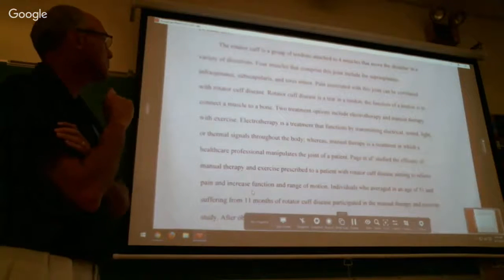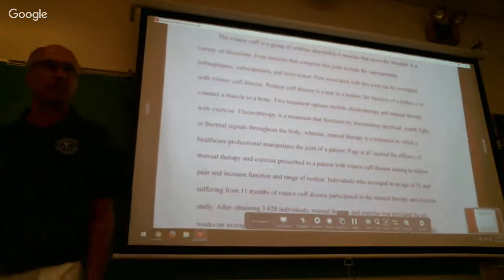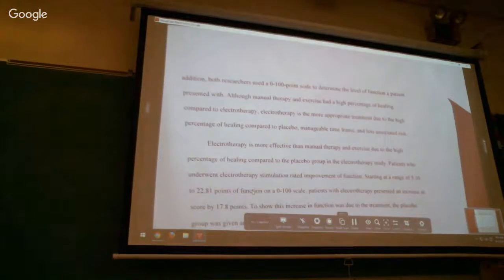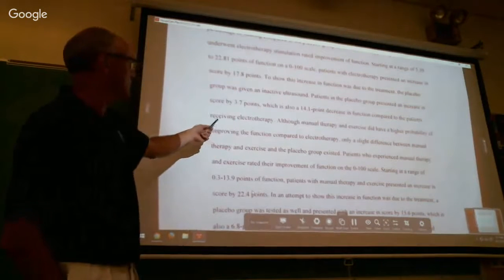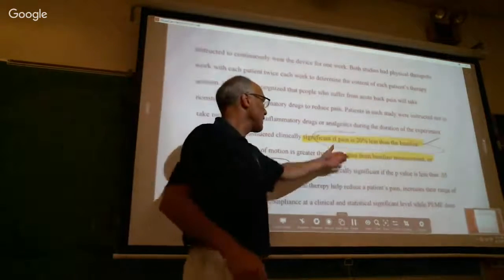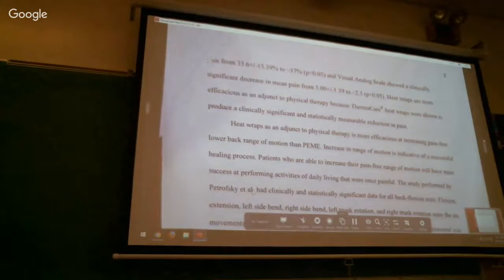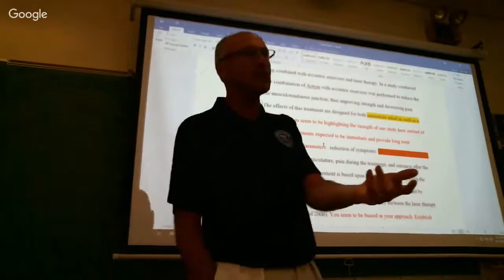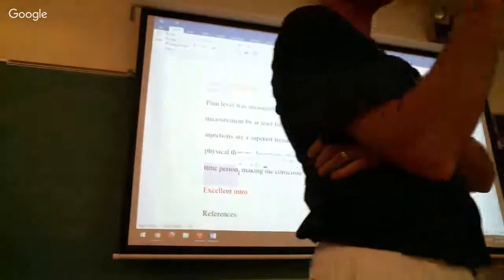Paper 2 Op Def and Review